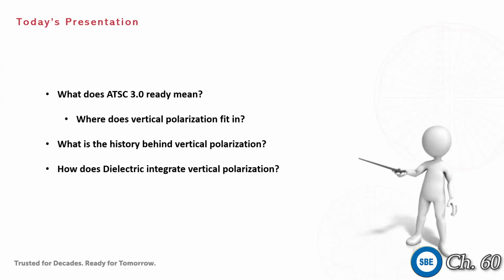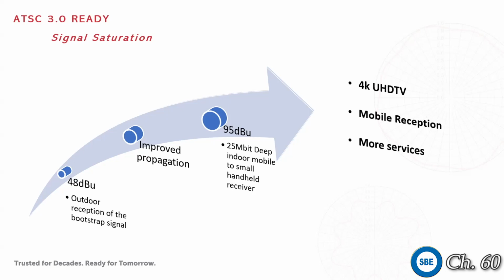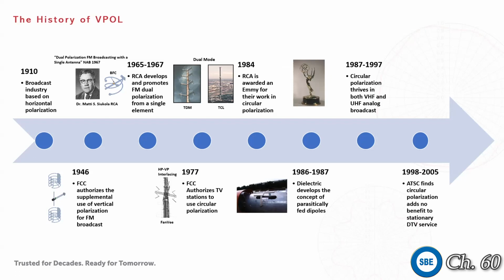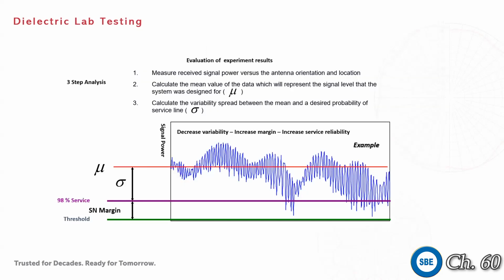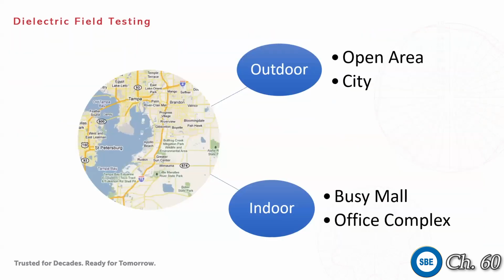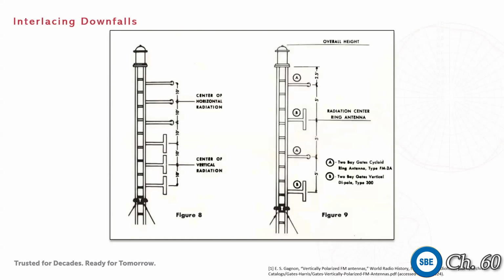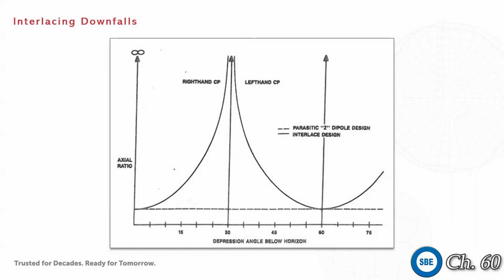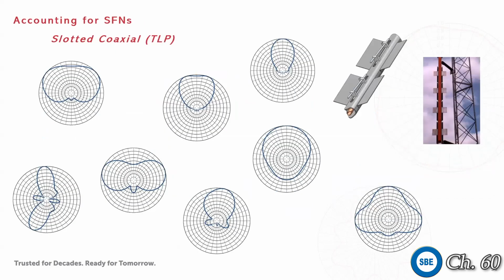ATSC 3.0 VPOL Dielectric Presentation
Presentation Summary:   ATSC 3.0 offers improved vertical polarization compared with ATSC 1.0 giving NextGenTV broadcasters the option to serve mobile devices.  Thayer Whtiney, RF engineer with Dielectric will discuss the importance of vertical polarization to ATSC 3.0 and how the newer standard makes V-POL possible.

About the Presenter:  Thayer Whitney joined Dielectric as an RF engineer in 2023. His work primarily focuses on the design of high-power RF system components for radio, television, and scientific research applications.  Thayer also has previous experience conducting research in wireless networks, channel modeling, and space applications.

0:00 Intro
1:26 What is covered in presentation?
1:59 ATSC 3.0 Ready
6:32 The History of VPOL
10:59 Dielectric Lab Testing
13:43 Dielectric Field Testing
17:12 Interlacing Downfalls
20:59 Interlacing
22:23 From ATSC 1.0 to 3.0
23:47 Accounting for SFNs
24:35 Questions